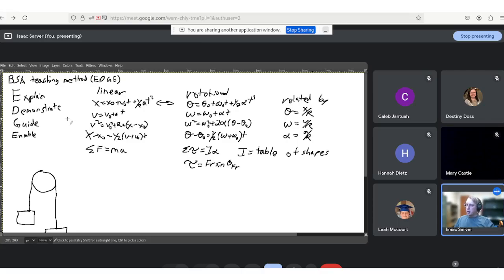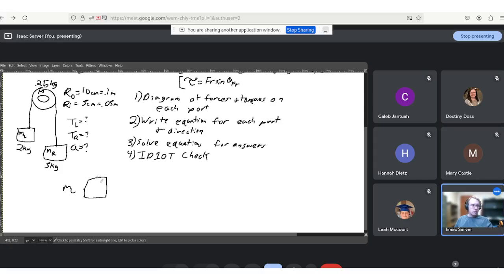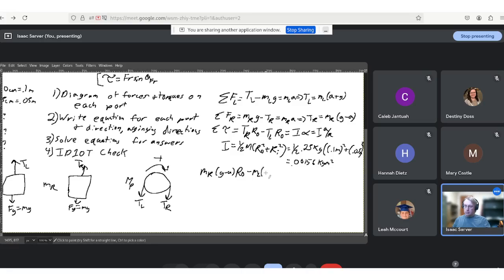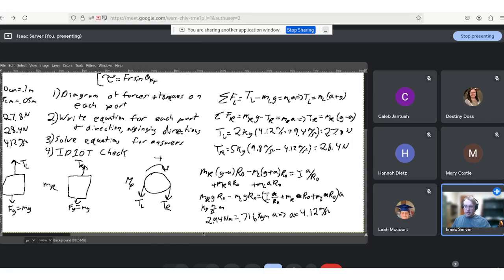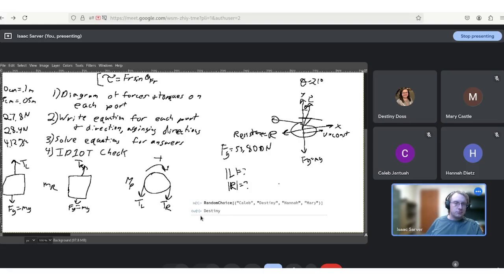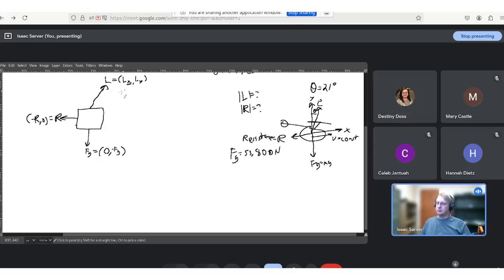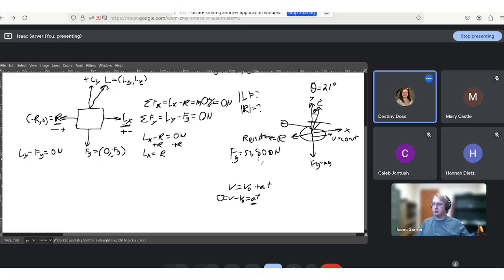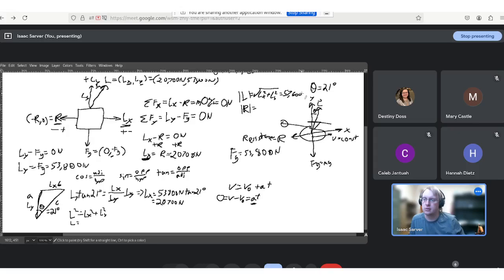PHYS 101 Torque and forces problems 2/10/2025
I reviewed the equations that I used most up this point. I did a problem with force and torque. I then invited a student to work a force problem. OBS didn't record the audio from Firefox and the student's audio was lost.
This was recorded do to an argument I'm having with rhinovirus. I did my best to remove sniffles and cough, but I probably missed a lot.